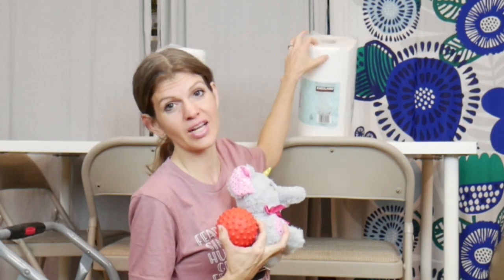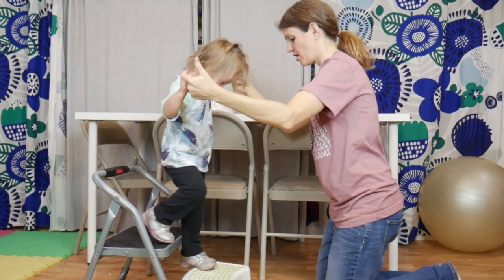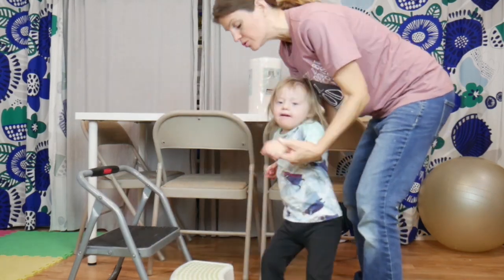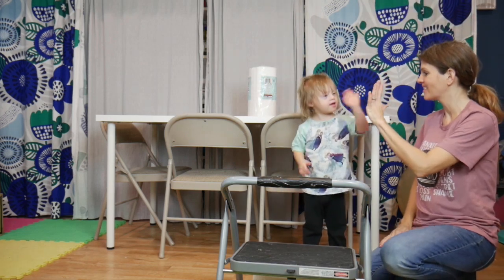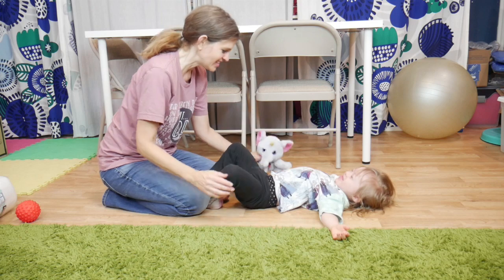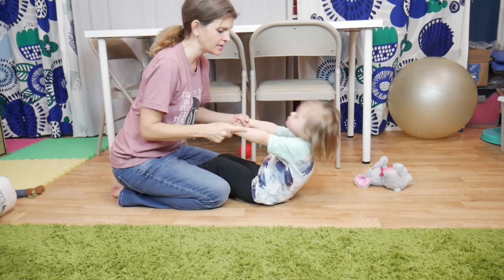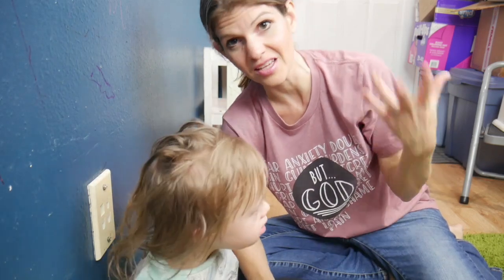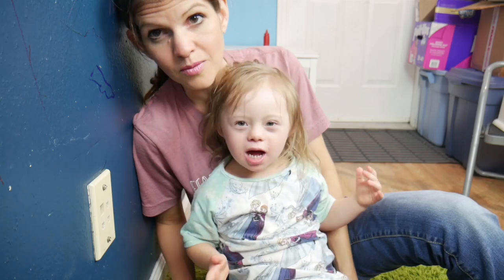Physical Therapy: Down Syndrome Exercises || This is Our PHYSICAL THERAPY ROUTINE!!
Since the pandemic started we have had to work very closely online with her physical therapist twice a week. During that time, I have learned so much. Here I am going to show you what our typical session looks like.

Exercises I share:
Climbing Stairs (alternating feet and with one hand)
Kicking Towel Rolls
Kicking a Ball
Catching a Ball
Putting things on a high Table (squats)
Scoots (Backwards and Forwards)
Blast Offs

Physical Therapy:  Down Syndrome Exercises || What we Do To Help Her!! - Parenting Down Syndrome

Did you love my lipstick? Here’s where I got it...